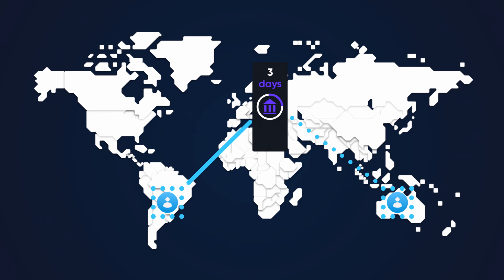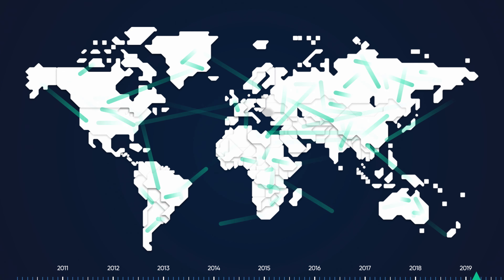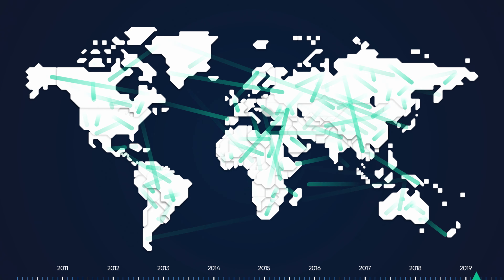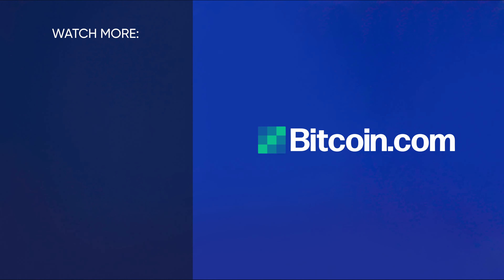What is Bitcoin? - Bitcoin 101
In this introductory episode, you’ll discover exactly what Bitcoin is, and how today’s two most popular versions of Bitcoin differ from one another.

► What is Bitcoin?
Watch our Bitcoin 101 Educational Video Series and explore the countless reasons why you should start using Bitcoin today.

► Who are we?
At Bitcoin.com we create tools that bring more economic freedom to the world, helping enhance your adoption and ease of use of cryptocurrency. We help you store your cryptocurrency securely with the fastest Bitcoin wallet on the market, and we provide you with the opportunity to send and receive Bitcoin Cash for fees reliably less than a penny per transaction. You're able to build your cryptocurrency portfolio through our services or trade with other cryptocurrencies on our Exchange. We are true believers in Satoshi's vision of an electronic peer to peer cash system.